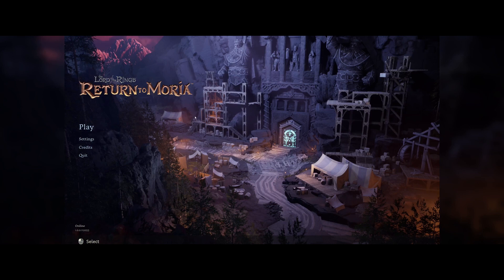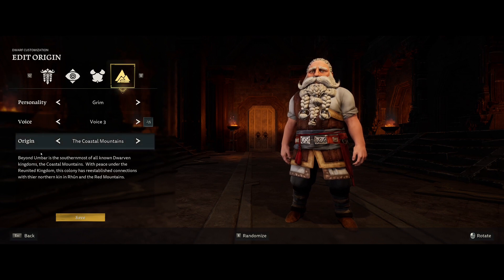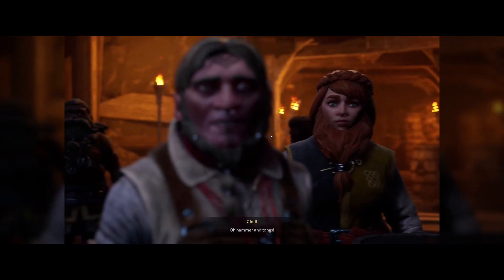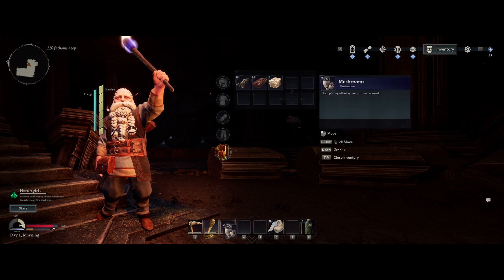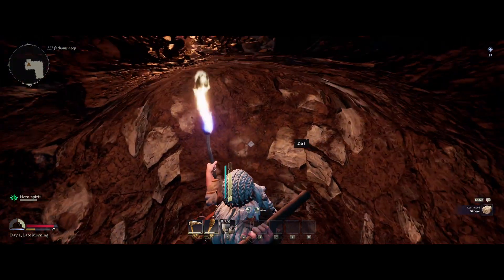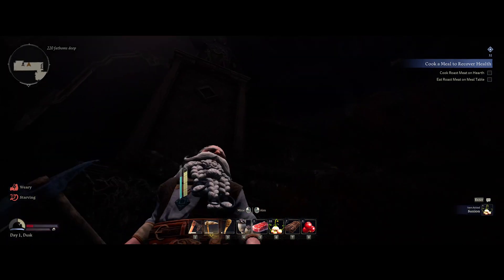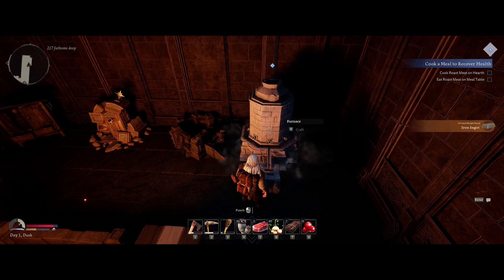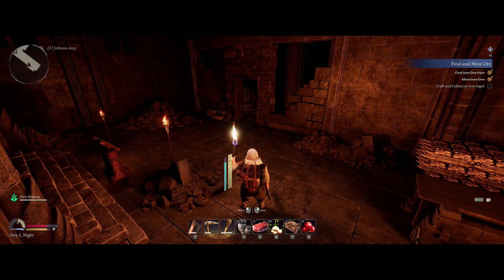Falling Into Moria, LOTR Return to Moria, Ep1 - Middle Earth Mondays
Our journey begins, as we suspiciously fall into the halls of KHAZAD DUM! We begin to search the abandoned halls, finding a Raven who assists us in establishing a small outpost to venture further into the depths.
I figure out that food is directly linked to my max health! Only to find this out after being ganked by a pair of wolves.

Are you a fan of murder and crime stories, history or lore, then you should support Mrs Rothmers Channel!